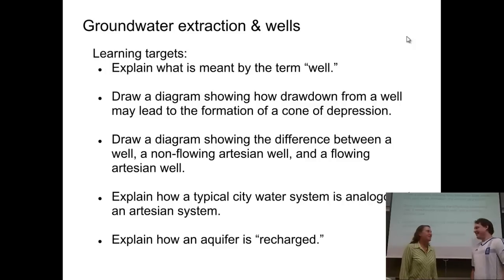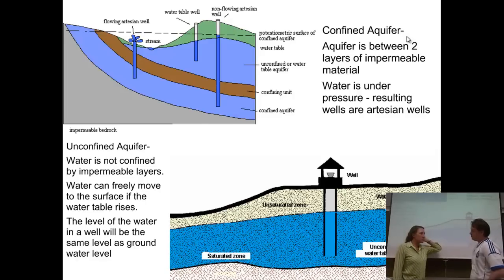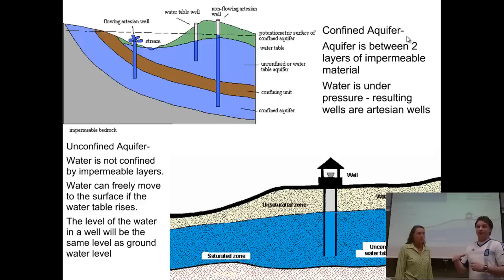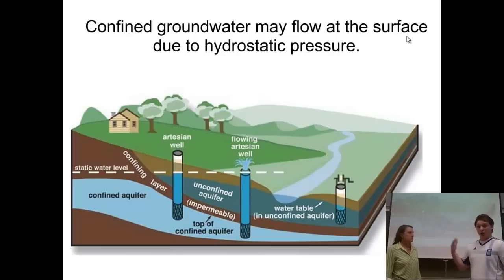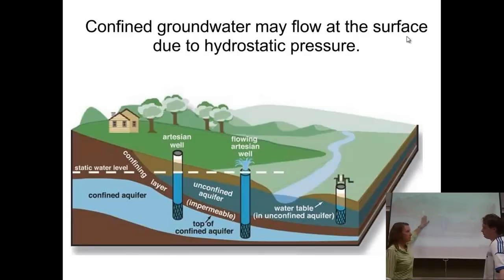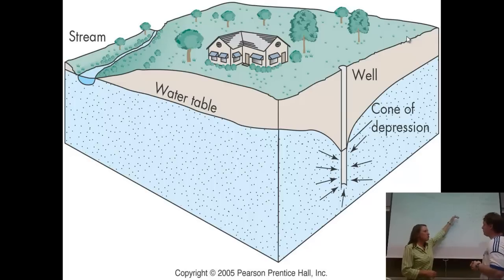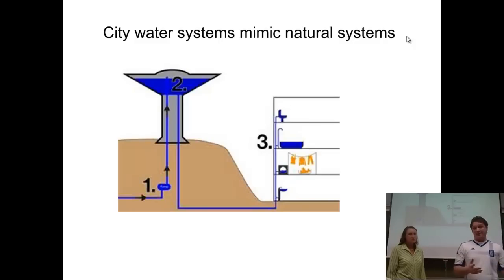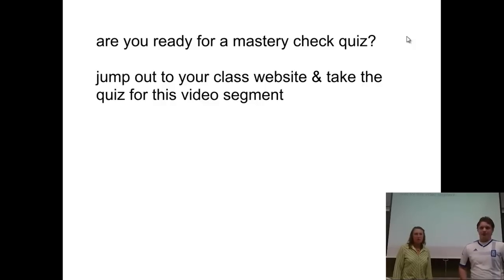Groundwater video 4: Extraction & Wells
Students are introduced to different types of wells and groundwater extraction.